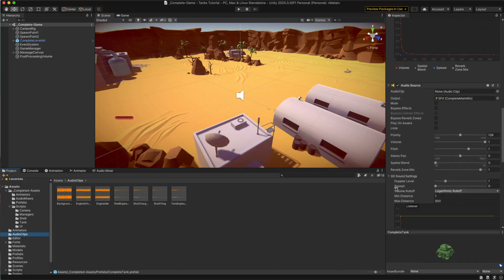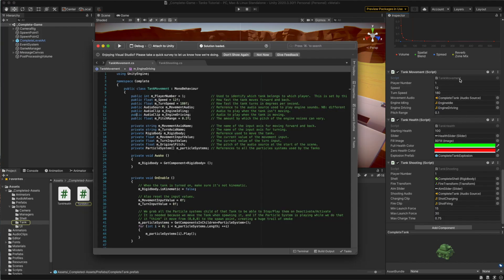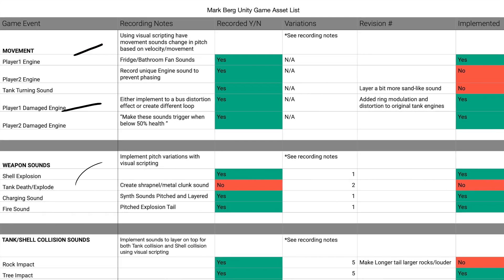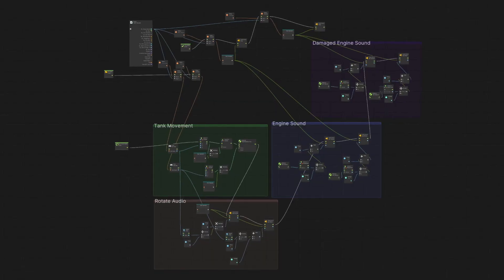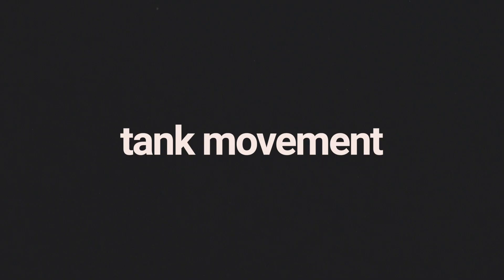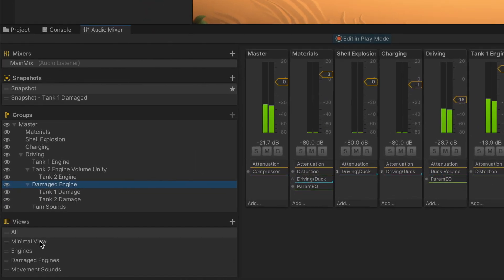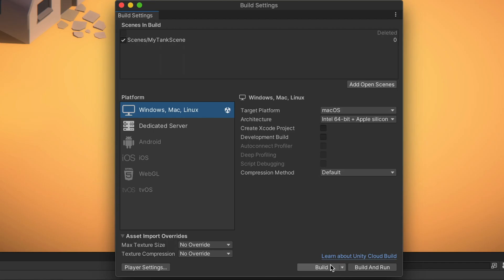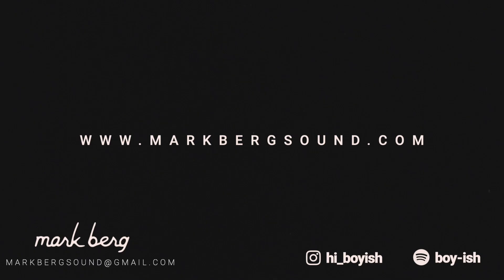Unity Sound Design & Visual Scripting Reel • mark berg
This is my sound design reel for the School of Video Game Audio. I focus on using Unity Visual Scripting to implement dynamic audio that adapts to the gameplay of Unity's TANKS!

0:00 - Introduction
0:32 - Tank Movement Sounds
1:20 - Collision Triggers
1:49 - Weapon Sounds
2:16 - Final Touches

A huge thanks to Leonard Paul for helping me with all my visual scripting questions =)

Mark Berg • boy-ish

If you have any questions hit me up in the comments below!